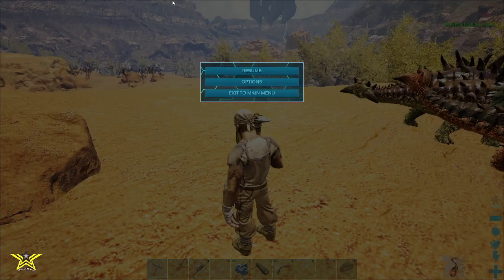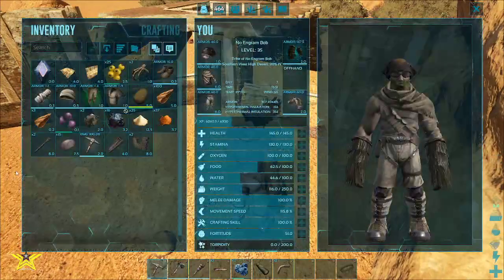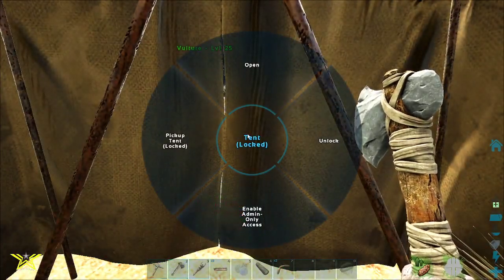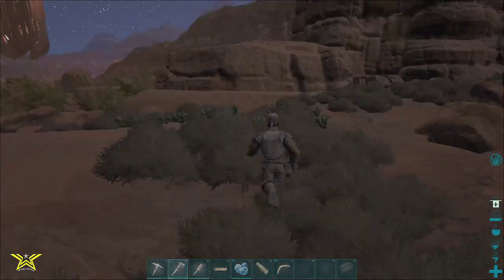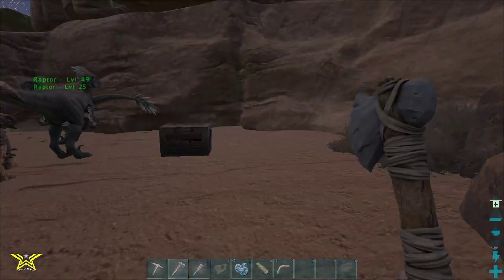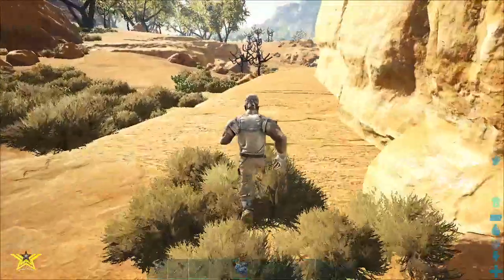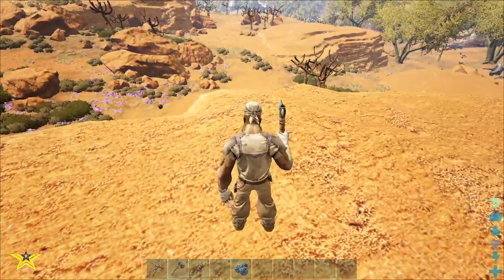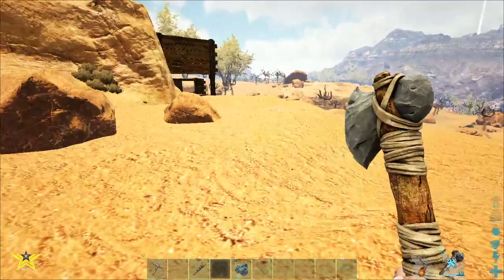NO ENGRAM Gameplay on Scorched Earth [ Episode 8 ]